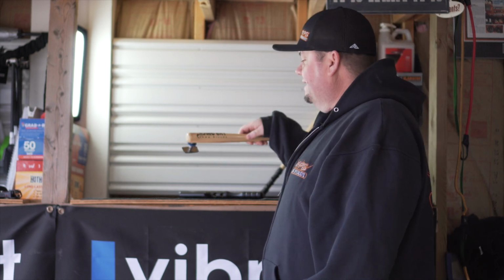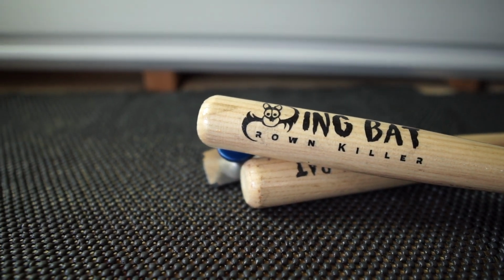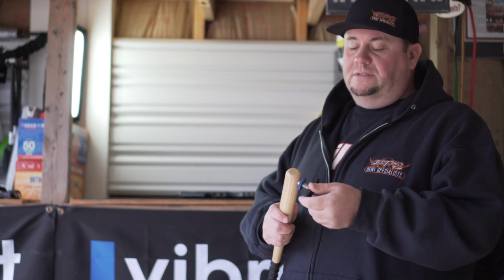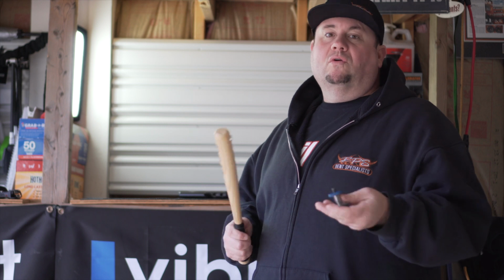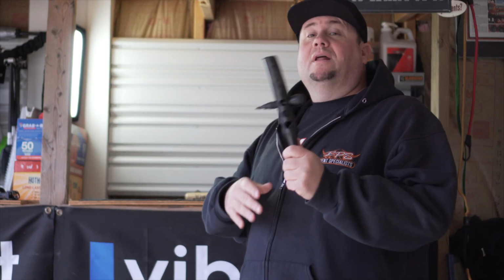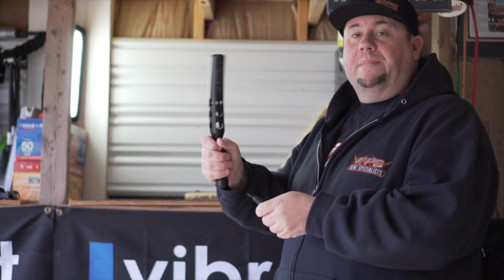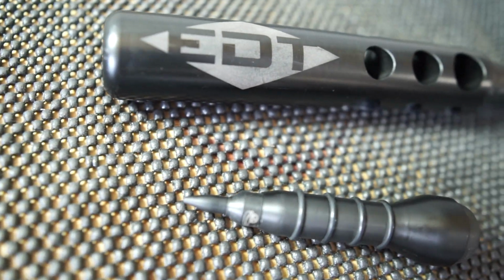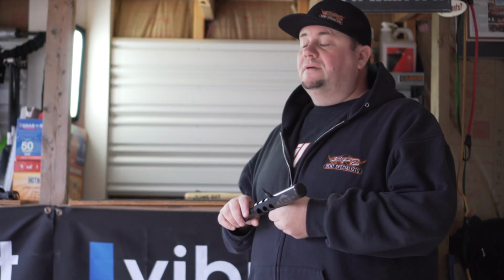Endeavor tool Review on the Ding Bat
Endeavor tools

Another day with Rps dent repair
RPS Dent Specialist, LLC prides itself for being one of the best paintless dent repair companies in the Baltimore/Washington region with over 15 years of paintless dent repair, dent repair, hail repair and dent removal experience. Our services range from dents and dings to major hail damage. Whether you are seeking to repair your daily driver, your high end vehicle, or the garage kept gem our top priority is to quickly evaluate the damage, provide an affordable price quote, and ultimately repair your vehicle.

RPS Dent Specialists, LLC has relationships with most insurance companies and can expedite your claims to assist in making your vehicle repairs a hassle free process. We provide free estimates and mobile services for customer convenience. We focus our attention to detail and strive to ensure all of our customers are satisfied with their vehicle repairs by offering a satisfaction guarantee. Let RPS Dent Specialists, LLC help you navigate your vehicle repairs hassle free with a satisfaction guarantee today!